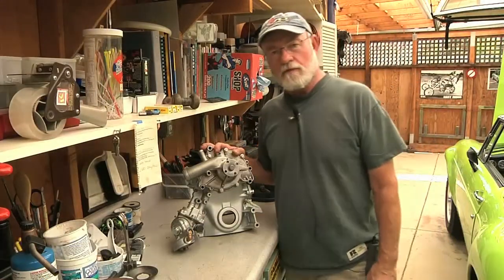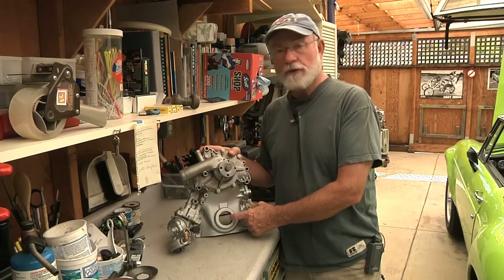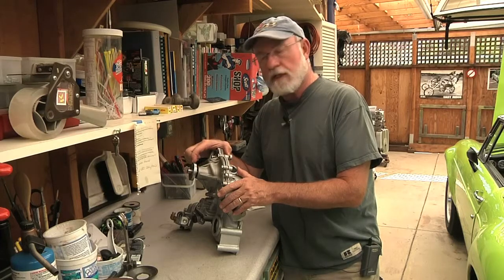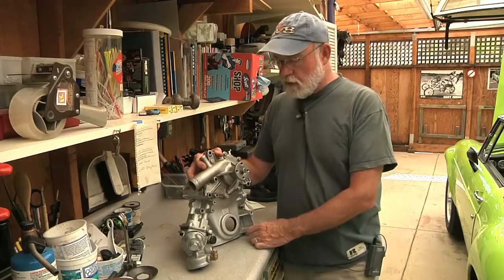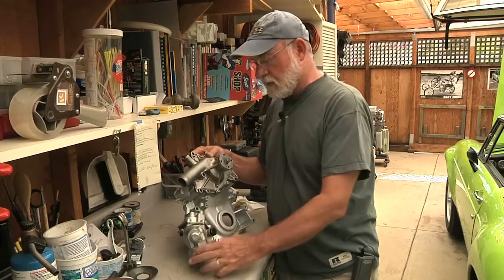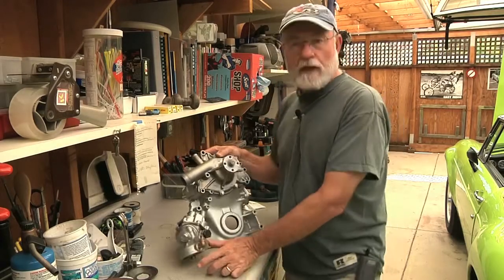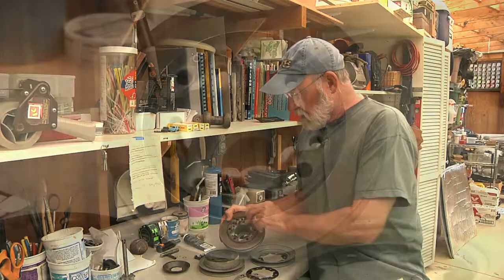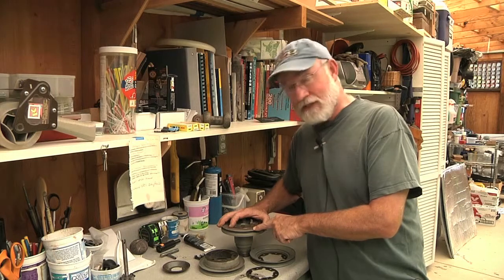Rover V8 Episode 4- Timing Coverv2.mov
Ken Smith of Kenzmyth Productions presents his version of a timing cover assembly for his 3.5L Rover V8 conversion in a 1966 MGB.